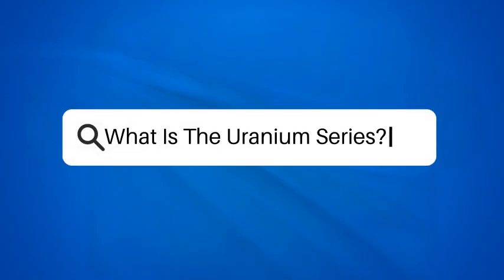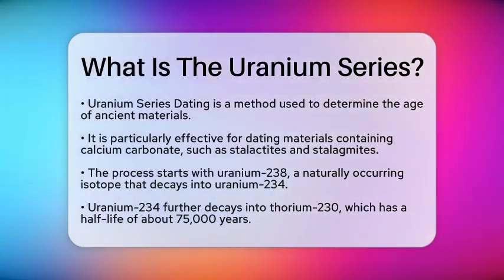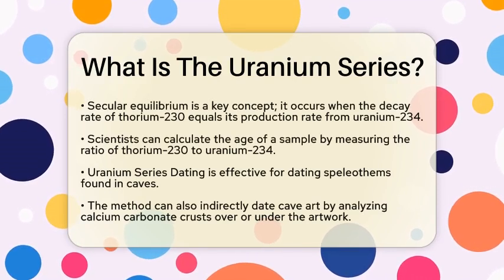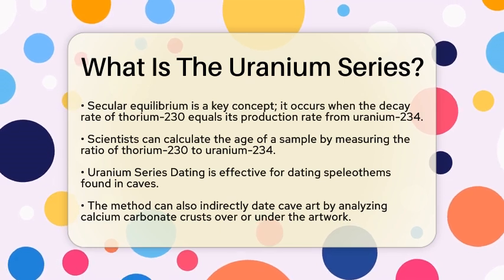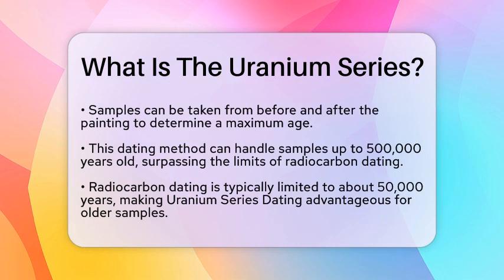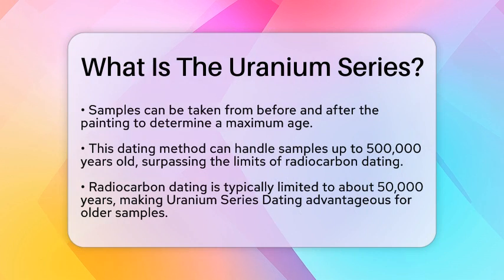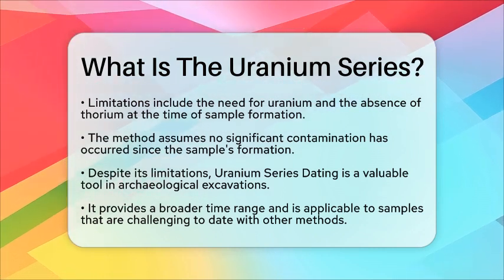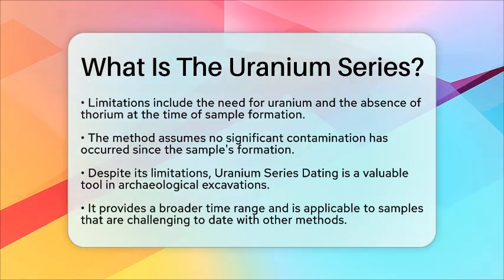What Is The Uranium Series? - Archaeology Quest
What Is The Uranium Series? In this informative video, we will explore the fascinating world of Uranium Series Dating, a method that plays a significant role in the field of archaeology. This technique is particularly useful for dating materials that contain calcium carbonate, such as stalactites, stalagmites, and cave deposits. We will break down the process of how uranium-238 decays over time and the implications of this decay for determining the age of ancient samples.

Join us as we discuss the concept of secular equilibrium and how it allows scientists to calculate the age of a sample by measuring the ratio of thorium-230 to uranium-234. You'll learn about the practical applications of Uranium Series Dating in archaeology, including its effectiveness for dating speleothems and cave art.

We will also touch on the advantages of this dating method compared to others, particularly its ability to handle much older samples. However, we will also address the limitations that come with this technique and the conditions necessary for accurate results.

Whether you're a student, a history enthusiast, or just curious about archaeological methods, this video will provide you with a thorough understanding of Uranium Series Dating.